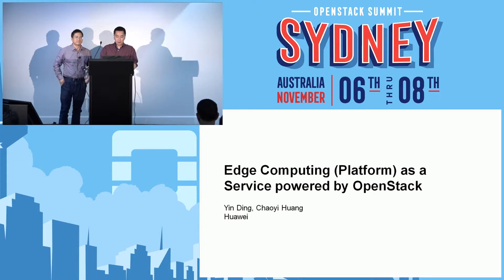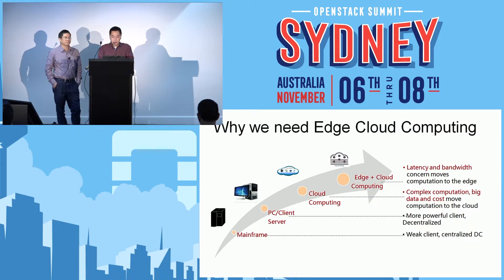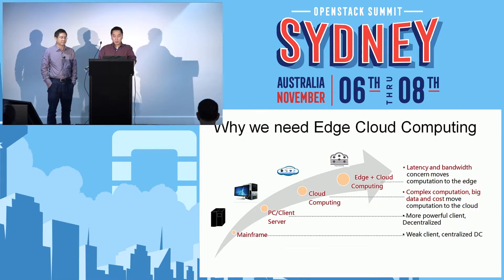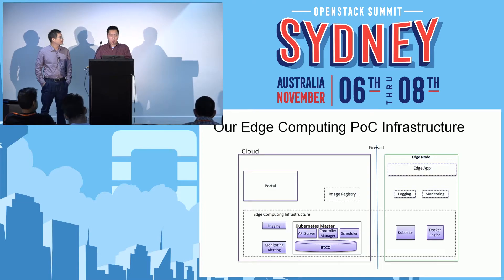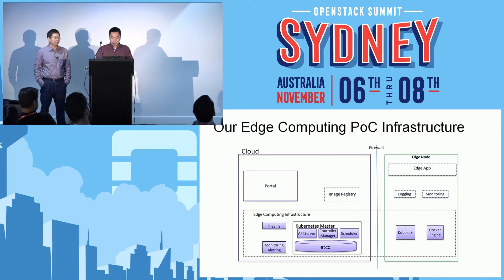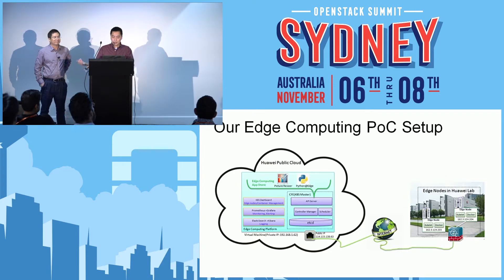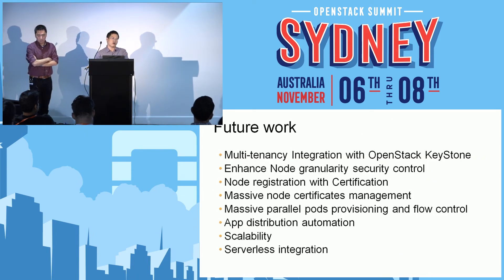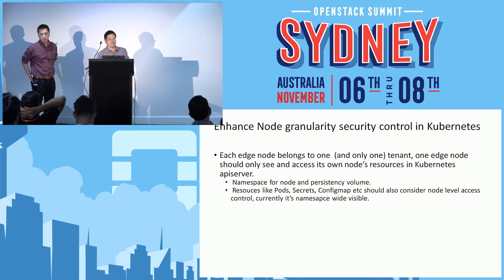Edge Computing (Platform) as a Service powered by OpenStack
With IoT and mobile devices become popular, more and more data are being created at the edge of the network, quite a lot of them should be processed at the edge instead of sending over the network to a central cloud to process. Typically the system has a large amount of edge nodes, and each edge node has only limited resources, and using containers technology somewhat. In this session we will discuss how to build Edge Computing (Platform) as a Service. The cloud is powered by OpenStack, the edge